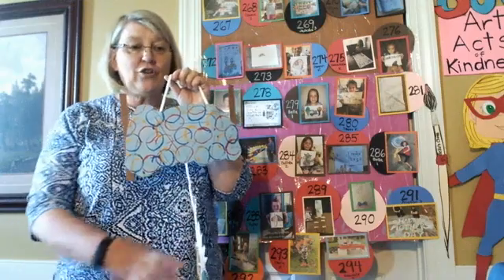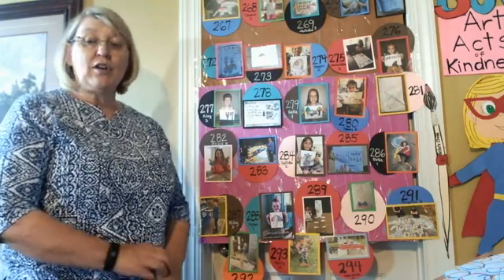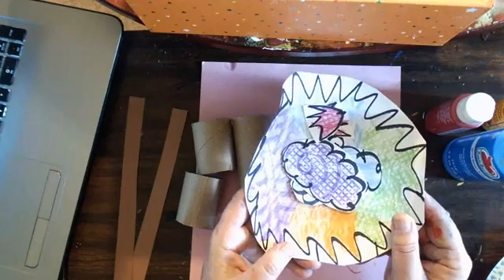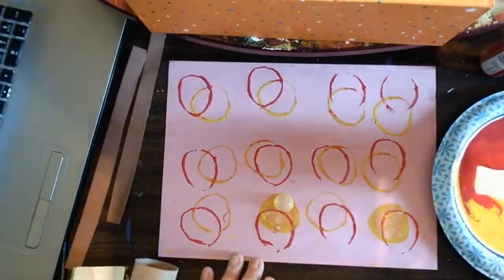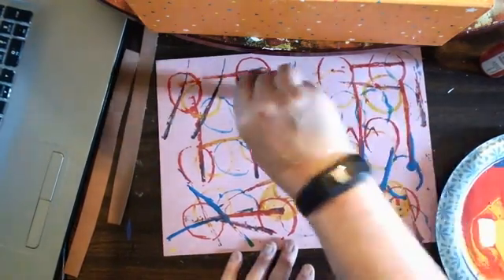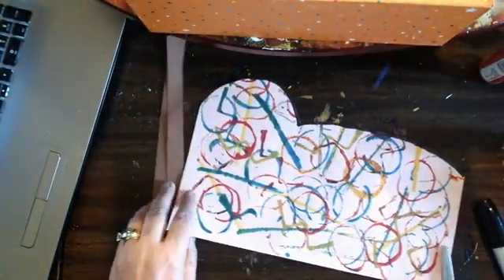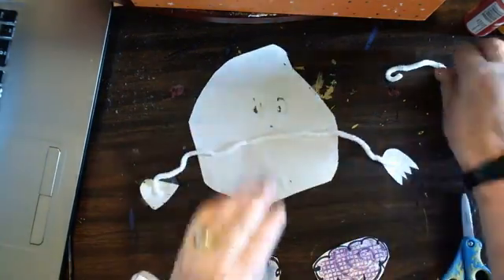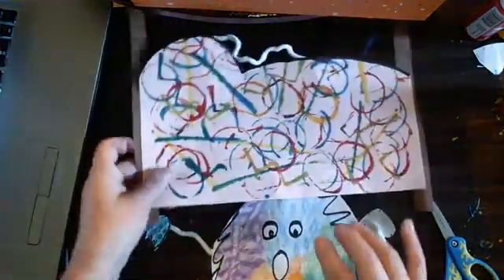Monster under the bed K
How to make the texture bedspread with paint and toilet paper rols and paint and put the texture monster under the bed.